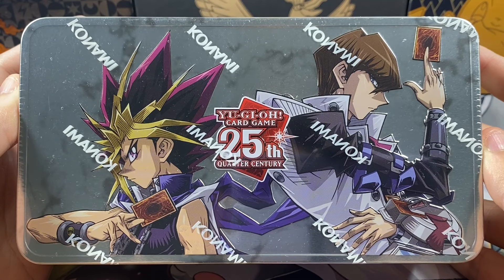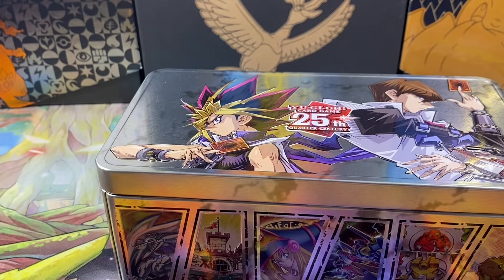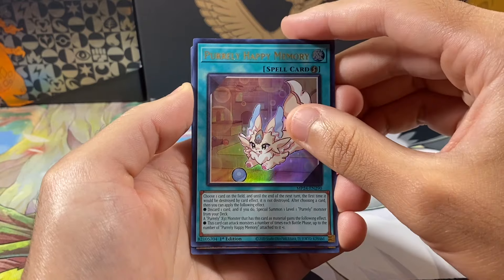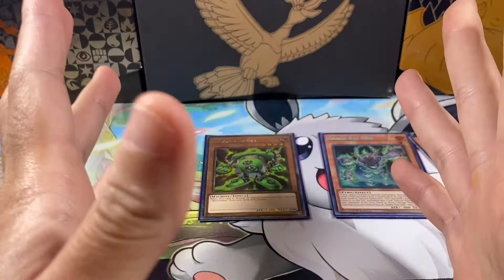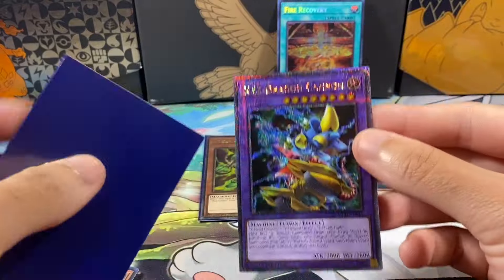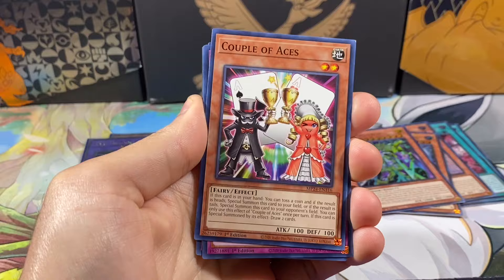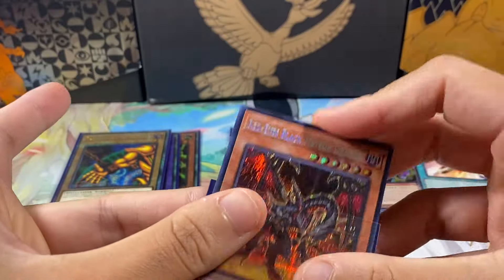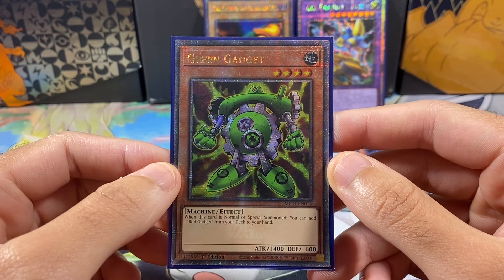CLASSIC PULLS!!! YuGiOh Dueling Mirrors Tin Opening!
Welcome back to another YuGiOh video!  Today, we will be opening up another Dueling Mirrors Tin!!!  More insane pulls!

Comment, like and sub!  Lets try to get 20 likes!